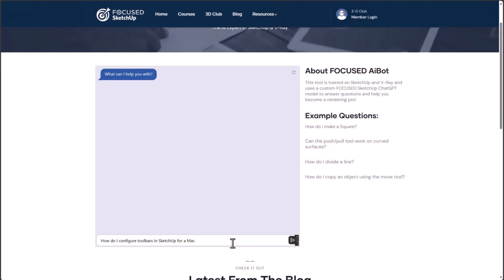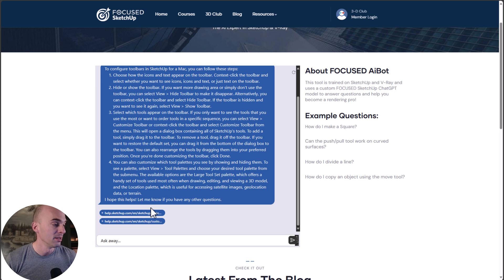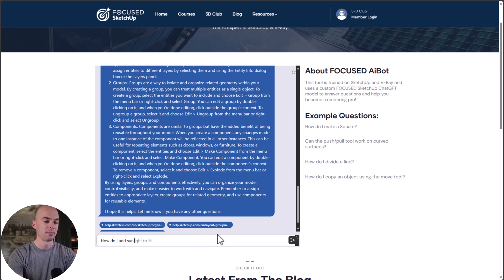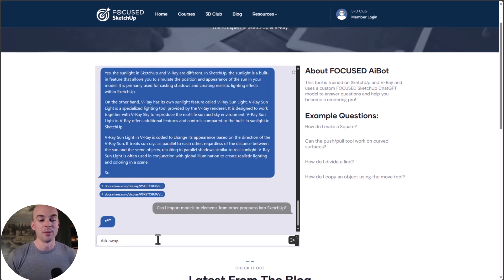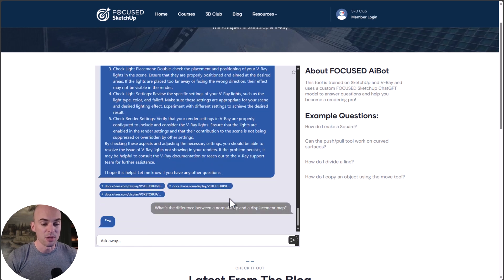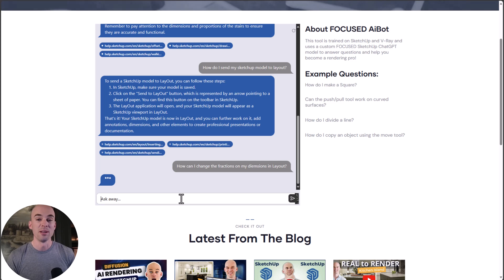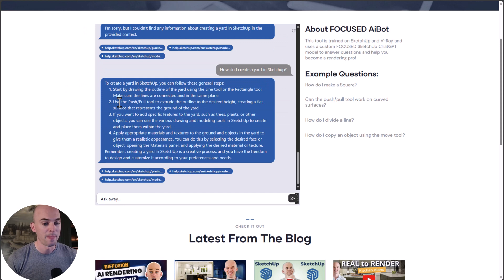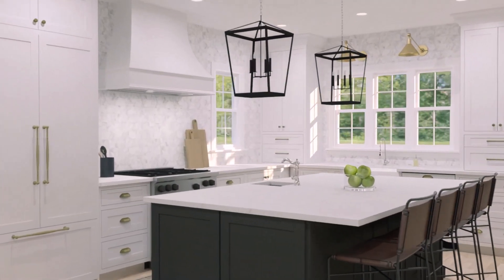NEW! AI SketchUp & V-Ray Expert using ChatGPT - The FOCUSED AiBot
In this video, I demonstrate the all-new FOCUSED AiBot...an online AI expert on SketchUp, LayOut, and V-Ray that is powered by ChatGPT and trained by me, John Kaplar!  How well does it answer questions? In this video, I find out firsthand and give it a handful of questions that I get asked frequently from students, and some curve balls too...